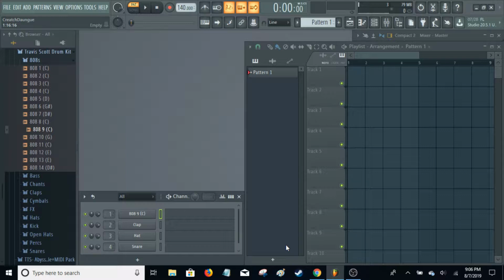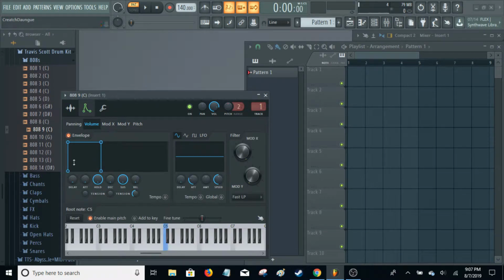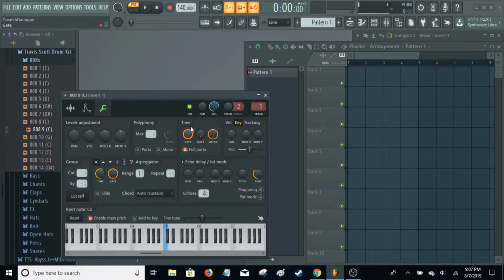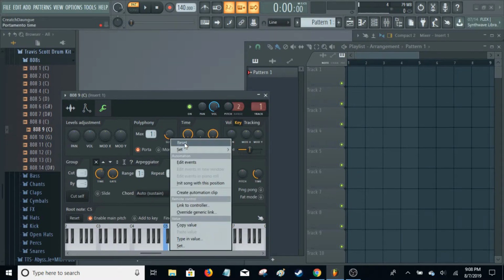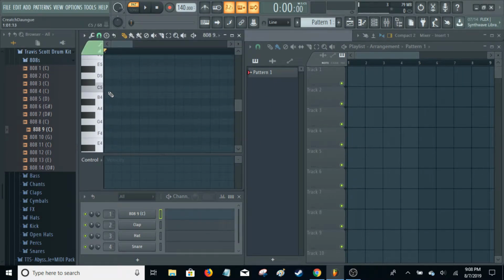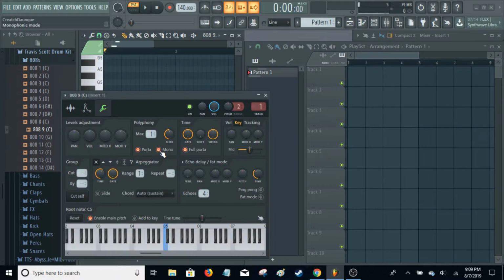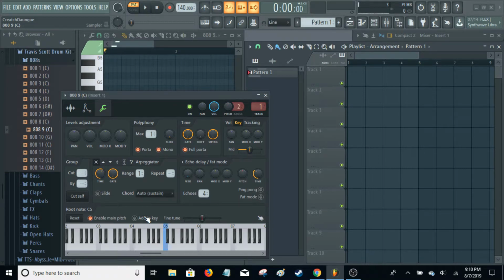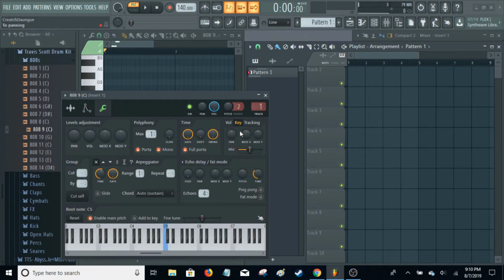How To Slide 808s In FL Studio 20 - Quick and Easy